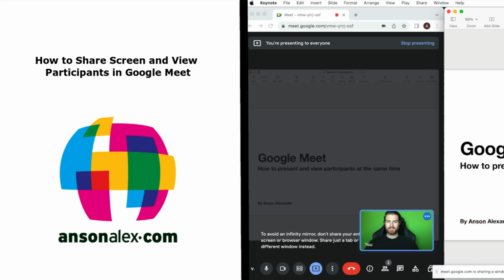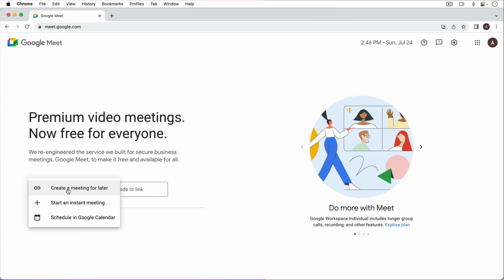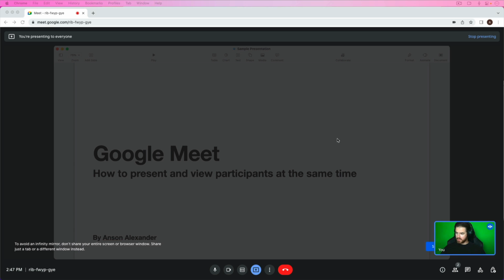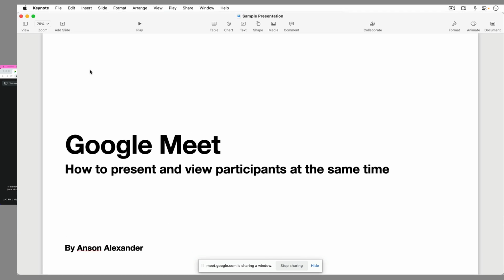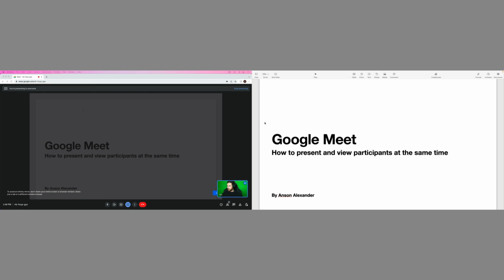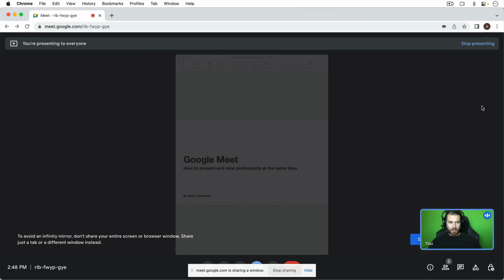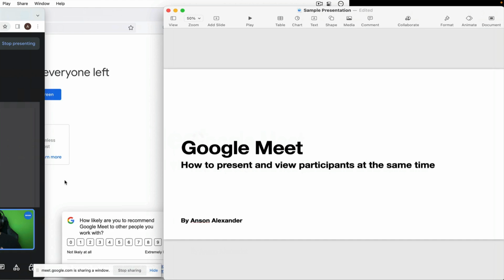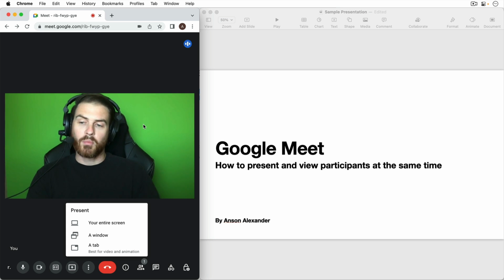How to Share Screen and View Participants in Google Meet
Learn how to share your screen and view participants in Google Meet at the same time.  This is best done using two monitors but can also be done with a single monitor although you may need to be a bit creative in how you present your screen.

📋 Table of Contents:

Introduction: 0:00
Create a new meeting 00:14
Using a second monitor: 00:32
Sharing a screen or window: 00:43
Using tiled view in Google Meet: 01:05
Configuring the presentation in Keynote: 01:27
Sharing screen and viewing participants with a single monitor: 02:18
Outro: 03:44

(Shop on Amazon as you normally would with the link above - no extra cost to you)